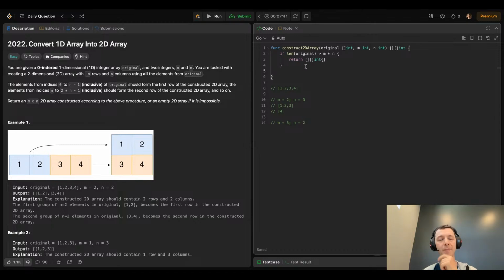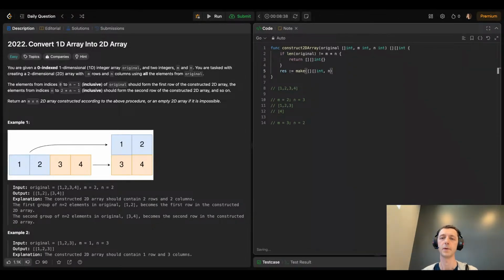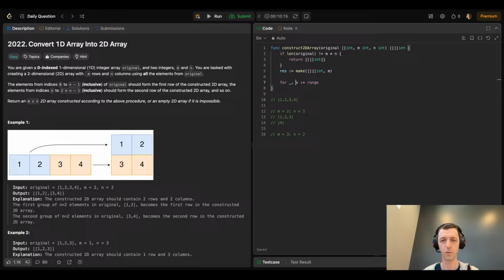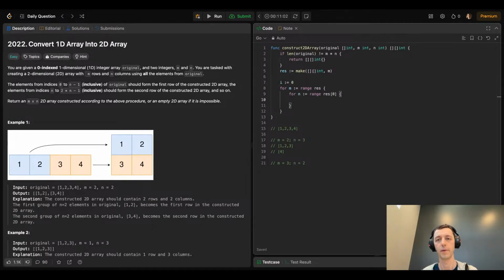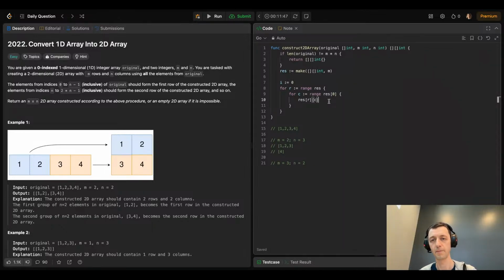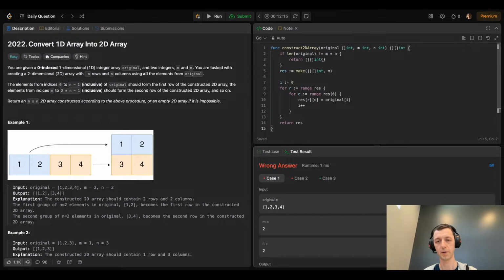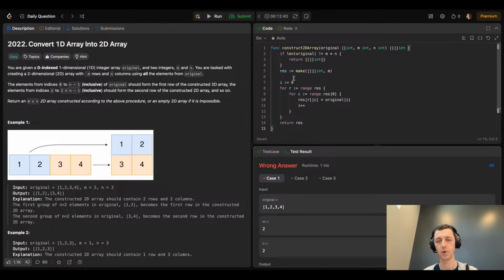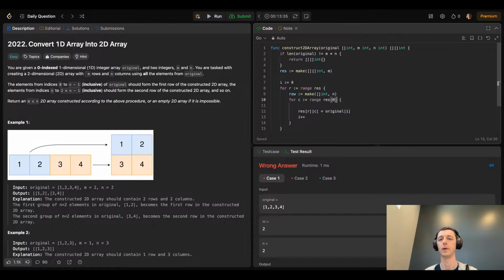Random LeetCode Practice Hour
Easy - 2022. Convert 1D Array Into 2D Array
Medium - 2415. Reverse Odd Levels of Binary Tree